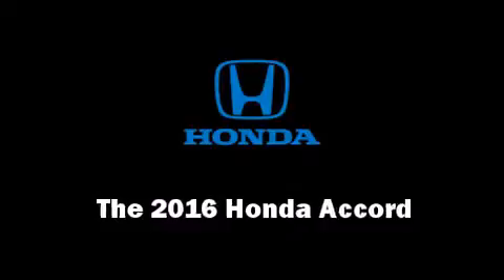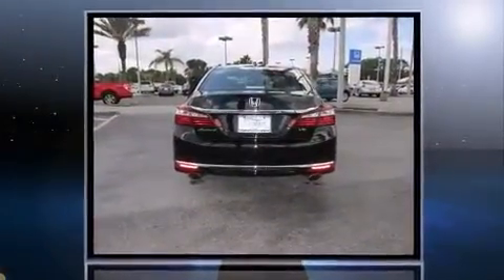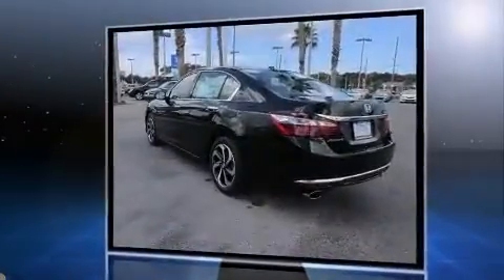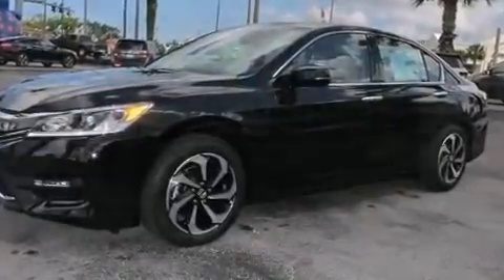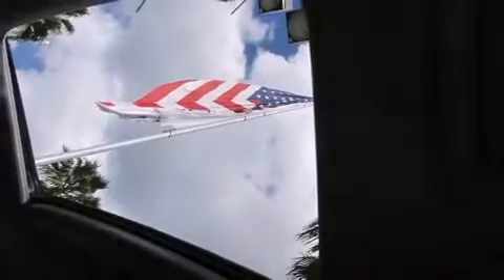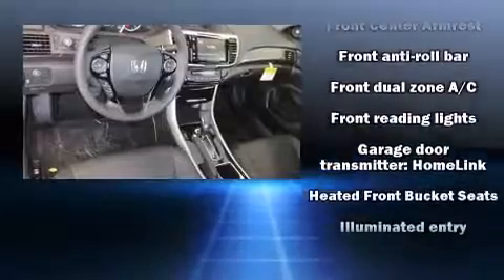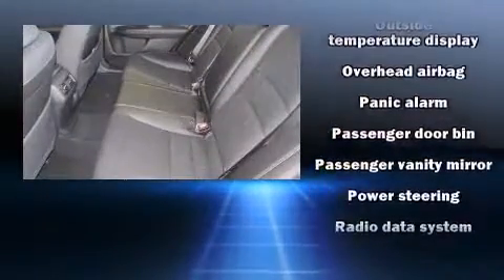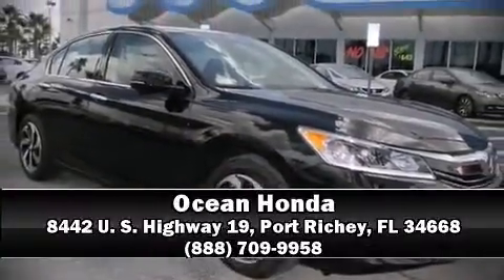2016 Honda Accord EX-L V-6 in Port Richey, FL 34668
Ocean Honda
8442 U. S. Highway 19

The 2016 Honda Accord. This 4 door, 5 passenger sedan provides a satisfying ride for all passengers. It features an automatic transmission, front-wheel drive, and a 3.5 liter 6 cylinder engine. Top features include front dual zone air conditioning, speed sensitive wipers, a trip computer, heated seats, front fog lights, heated door mirrors, remote keyless entry, and power front seats. For drivers who enjoy the natural environment, a power moon roof allows an infusion of fresh air. You and your passengers will enjoy the stereo system, which includes a CD player with MP3 capability, steering wheel mounted audio controls, and 7 speakers, providing excellent sound throughout the cabin. Honda ensures the safety and security of its passengers with equipment such as: dual front impact airbags with occupant sensing airbag, head curtain airbags, traction control, brake assist, a security system, an emergency communication system, and 4 wheel disc brakes with ABS. For added security, dynamic Stability Control supplements the drivetrain. We pride ourselves in consistently exceeding our customer's expectations. Please don't hesitate to give us a call.